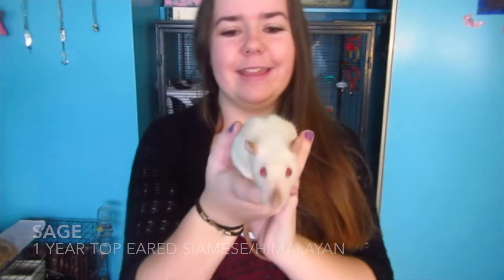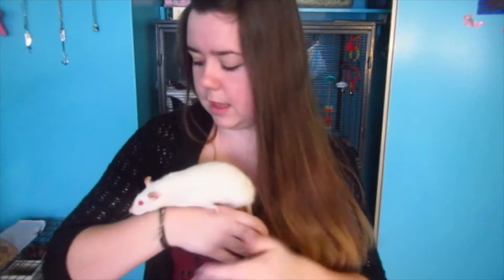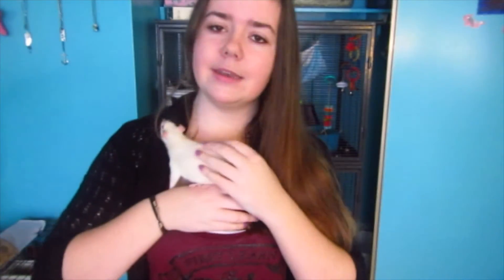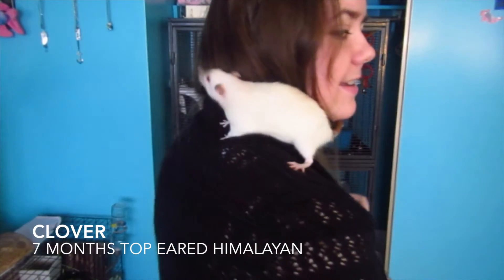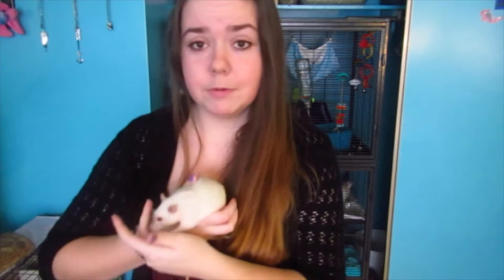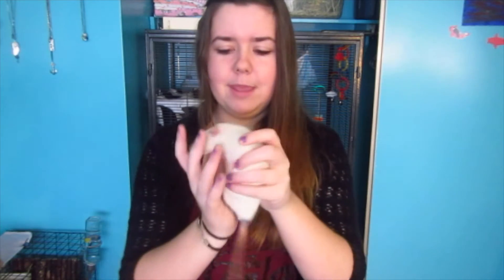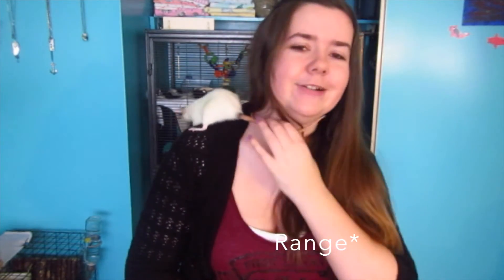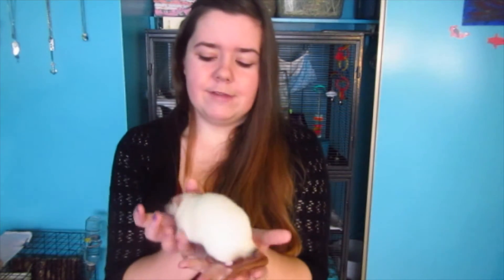Meet my Rats!!! | Time to get Fancy